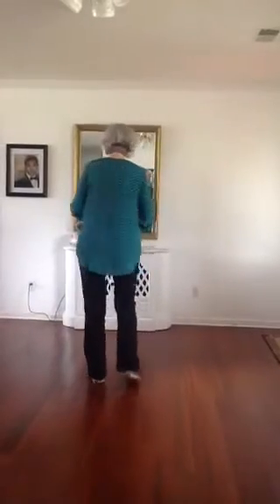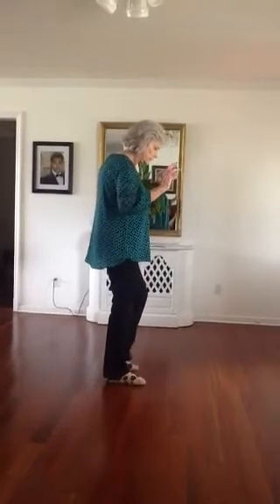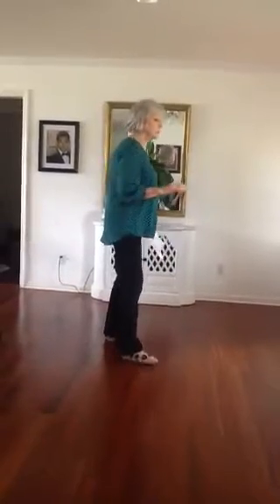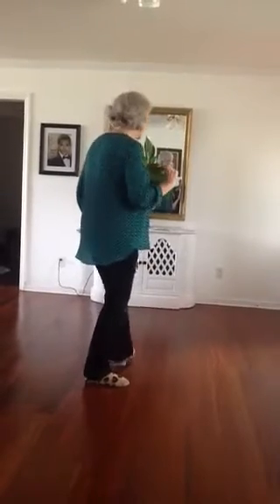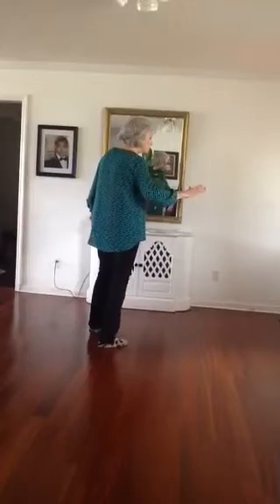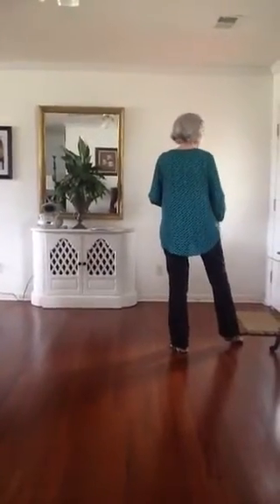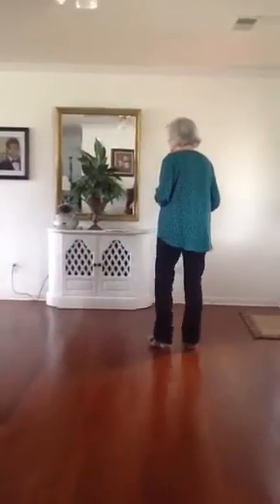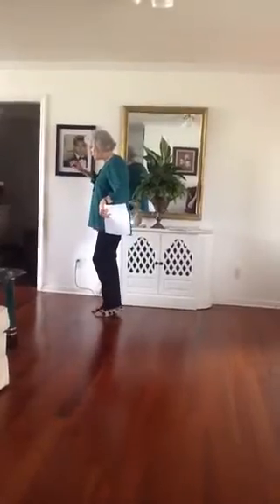My Money Instructions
Choreographed by: Trevor Thomton
Count: 32.   Wall: 4.   Level: Improver